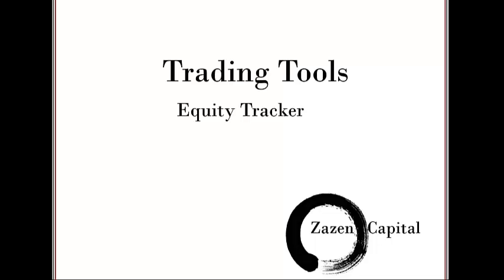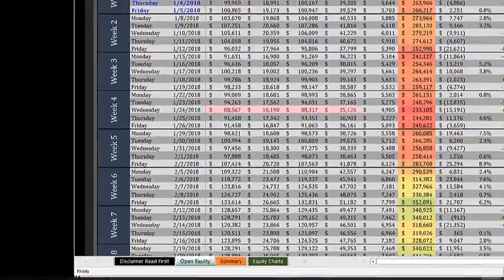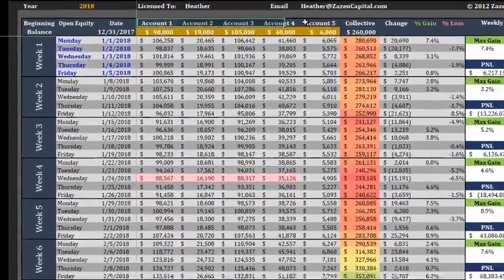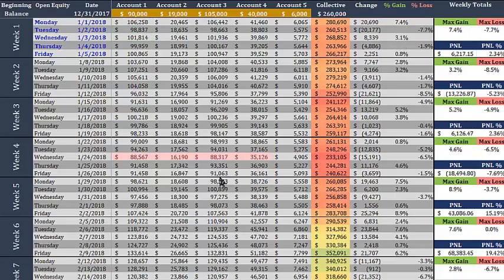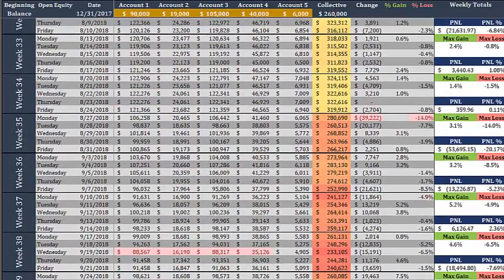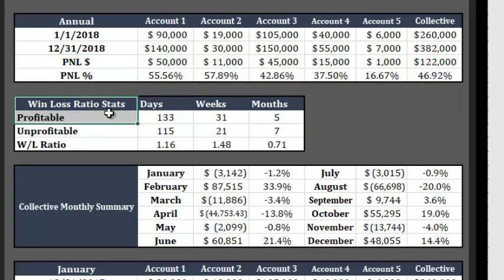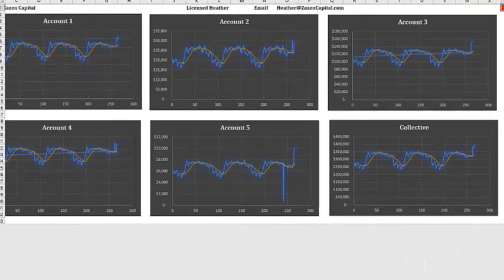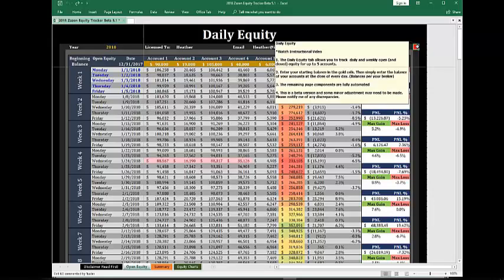Performance: Equity Tracker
Track open or closed equity.